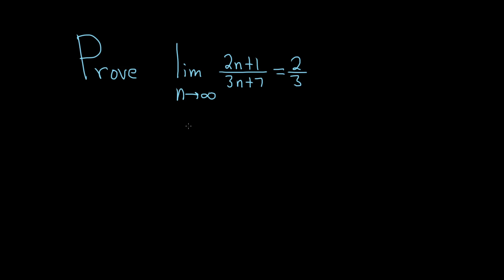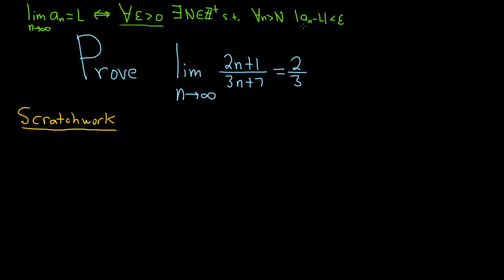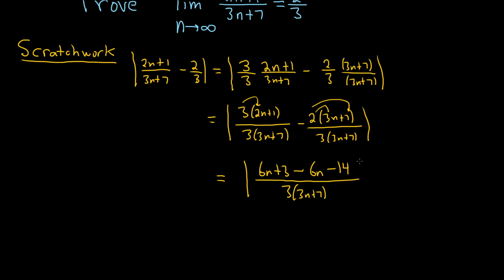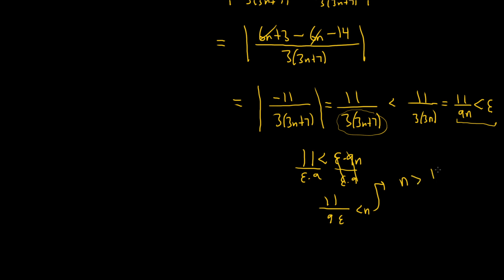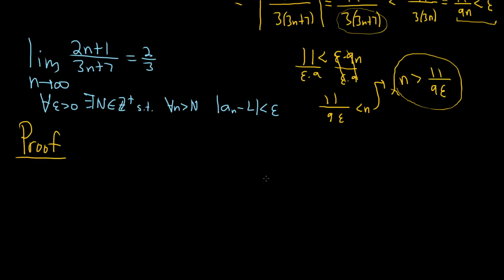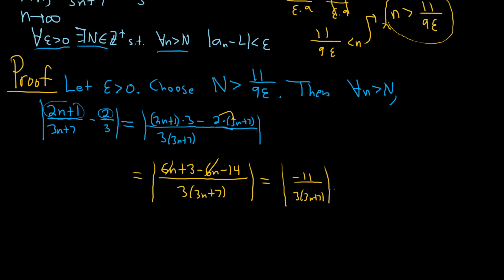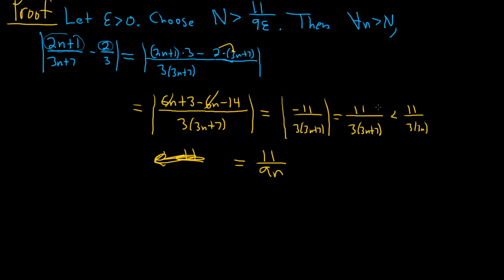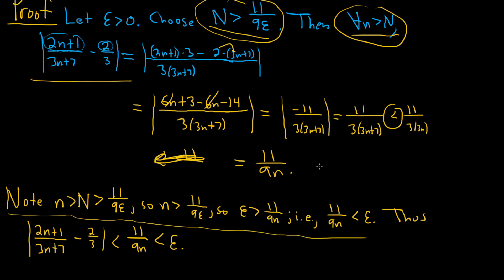How to Prove that the Limit of (2n + 1)/(3n + 7) as n approaches infinity is 2/3